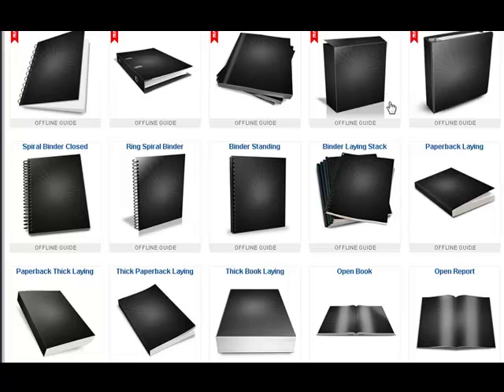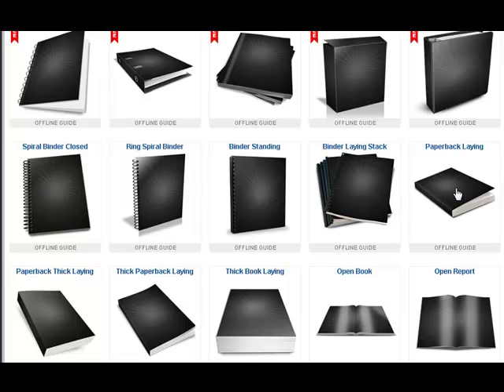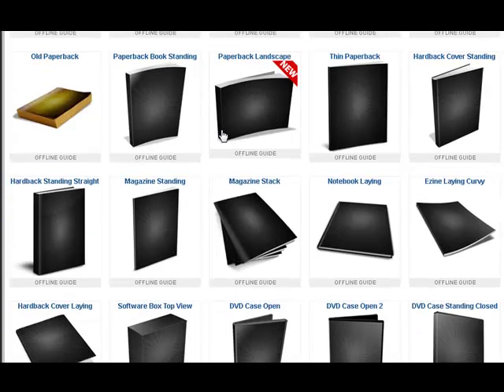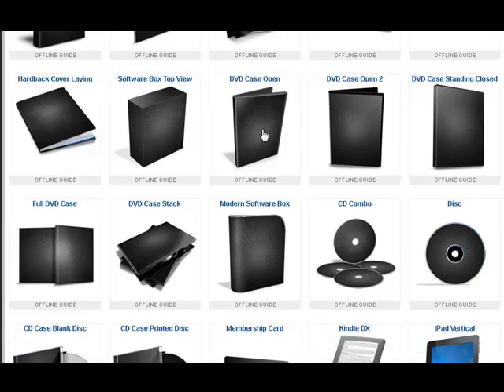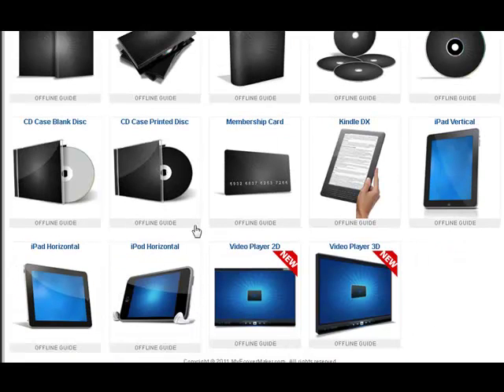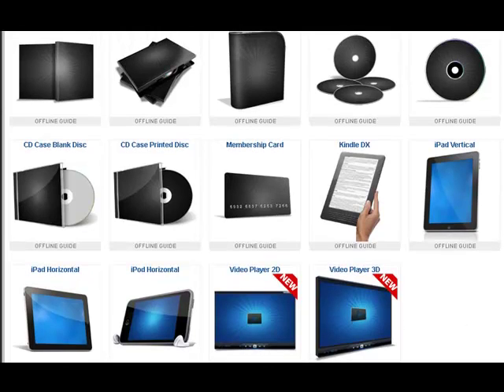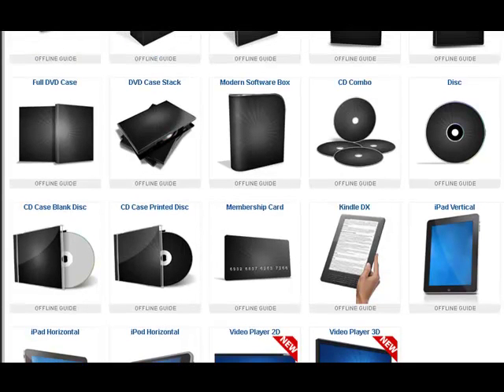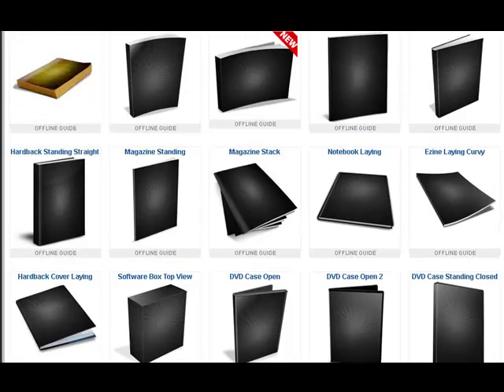Awesome ecover creation.mp4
Awesome Ecover creators can build any custom ecover for all of your marketing and business needs.